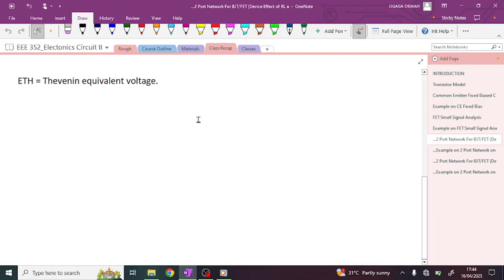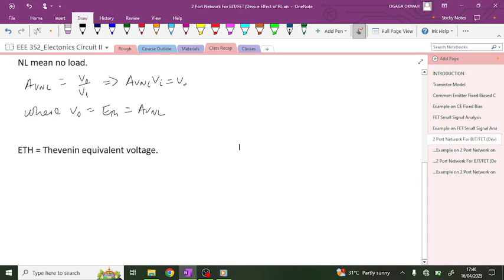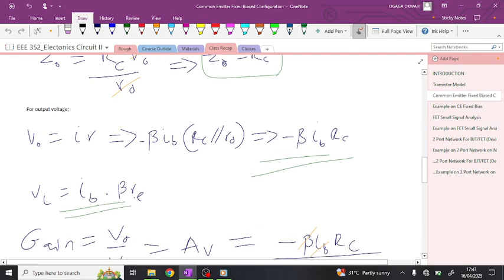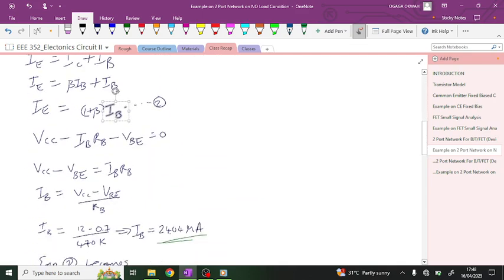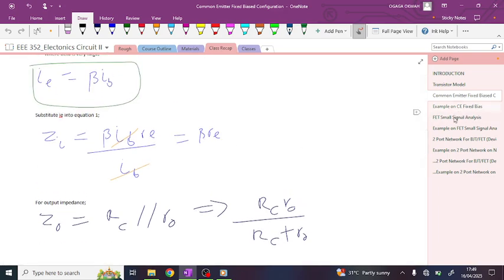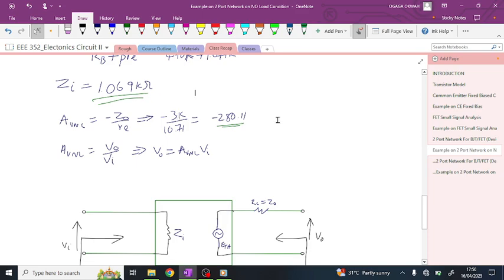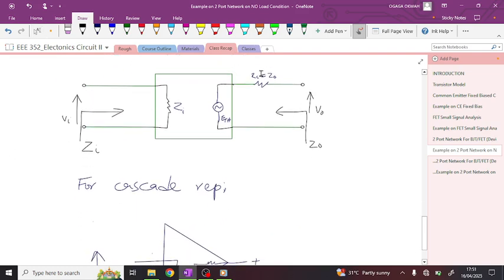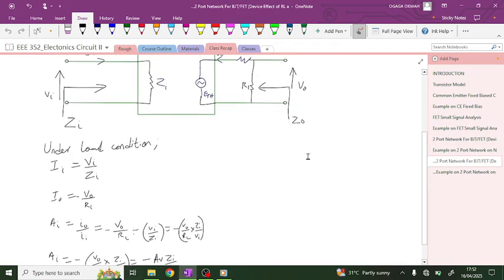9_Two port network for BJT and FET on NO LOAD condition